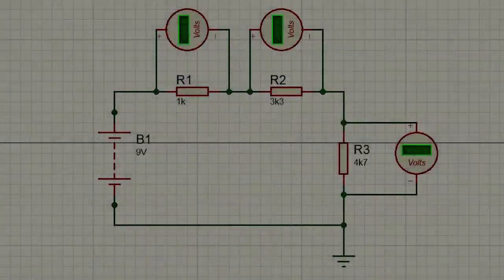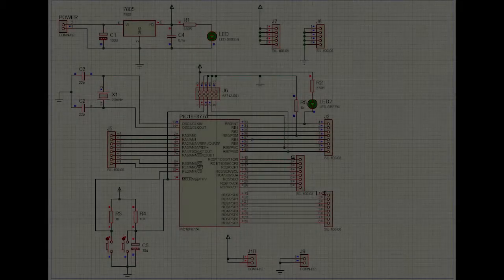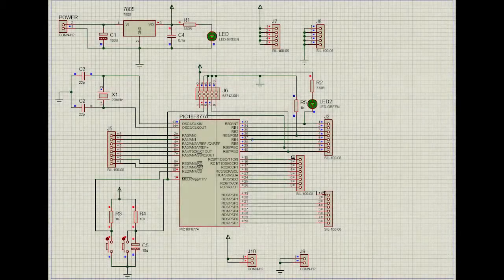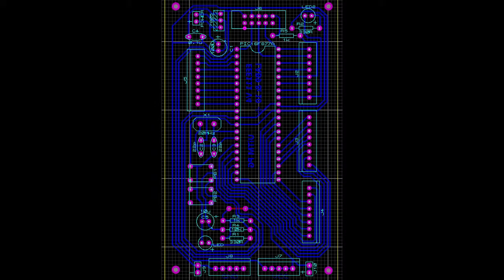Electro-Technology (EEE111) - Mini project (group T13 J4EE1121A1)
Mini Project EEE111 video.

Group T13 J4EE1121A1
Muhammad Khairul Afiq bin Baharin
Muhammad Nuqman bin Tukimin

mkhairulafiq
nuqmantukimin_

Please use headphone/earphone for better experience.

Songs:
Gorillaz - Andromeda (DRAM special)
Imagine Dragons - Believer
Tinie Tempah - Written In the Stars ft. Eric Turner
Arctic Monkeys - R U Mine